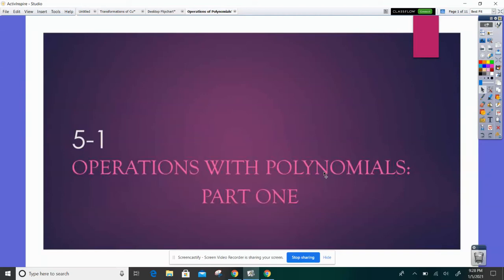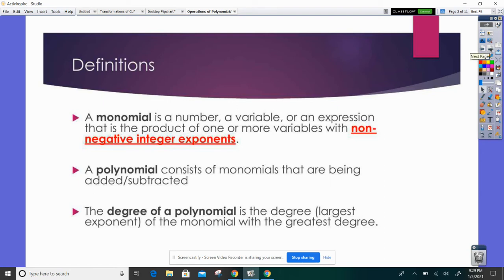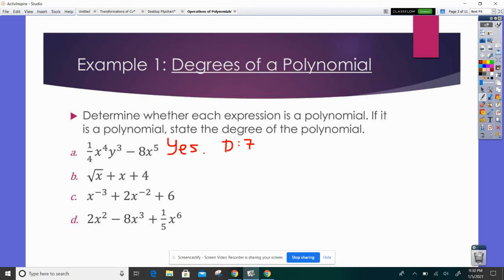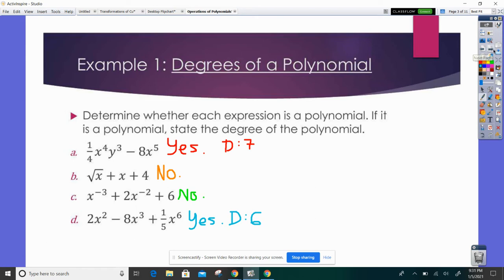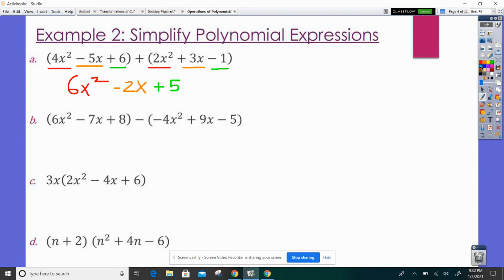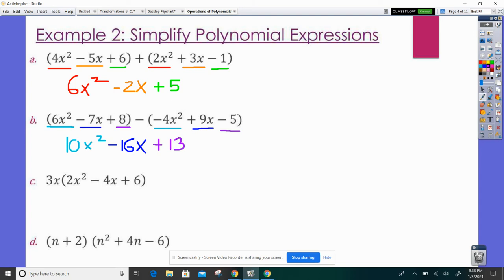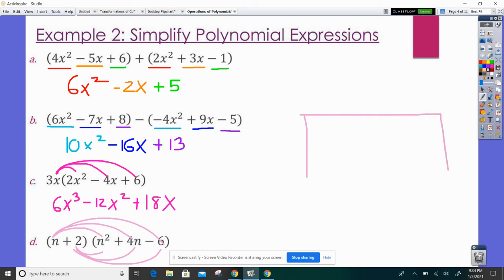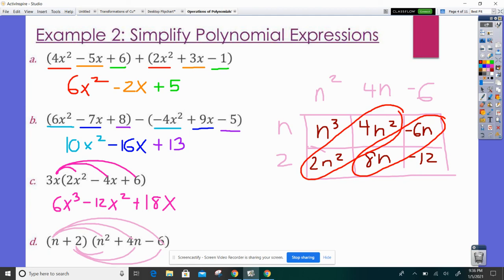Operations with Polynomials Part One